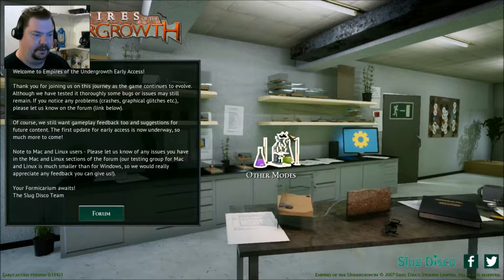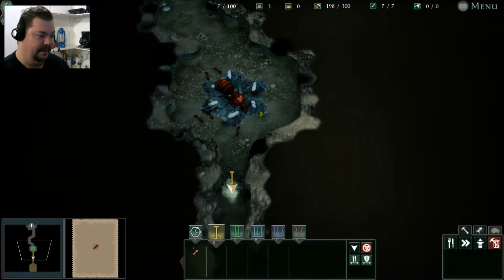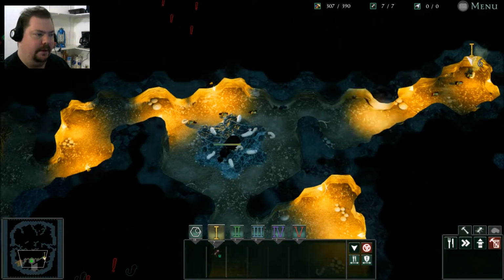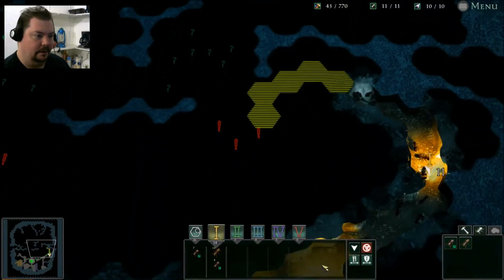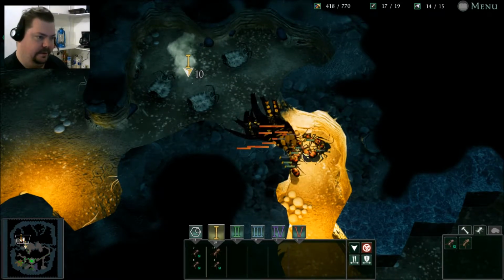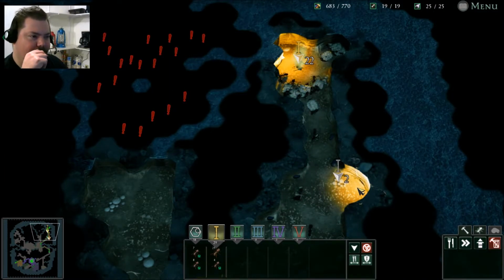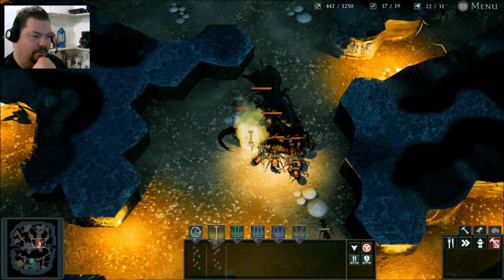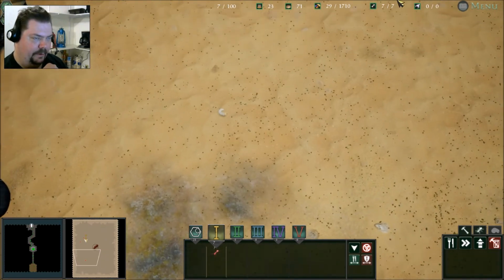Empires of the Undergrowth Ep. 1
letsplay Empires of the undergrowth, episode one, mission one, New home.